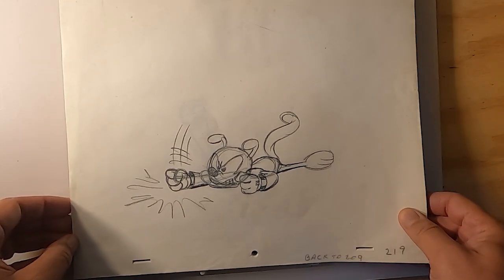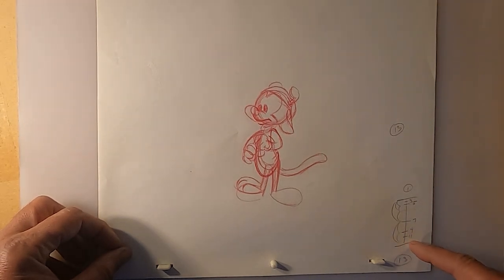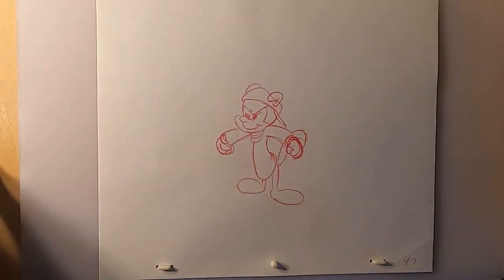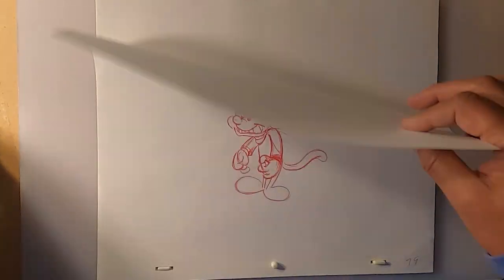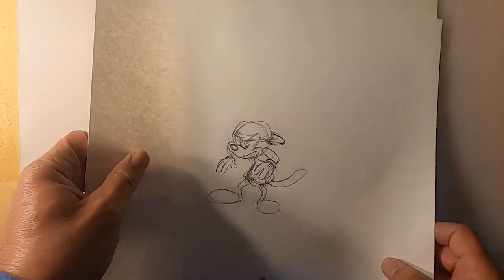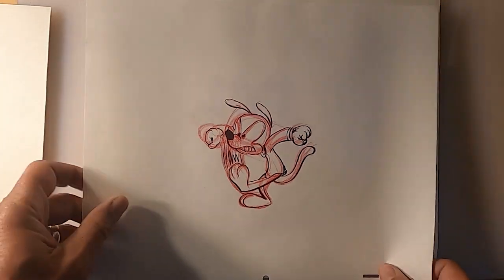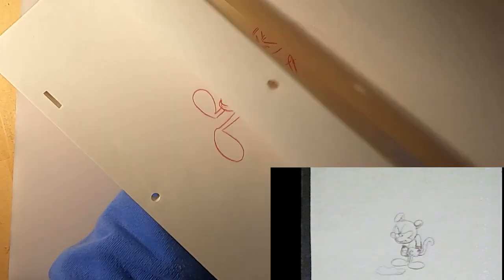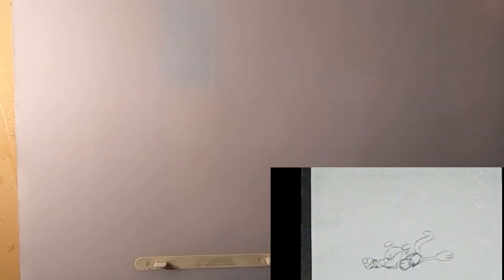HOW TO ANIMATE WACKKO GETTING ANGRY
IN THIS EPISODE: Here is more animation development I did for the Animaniacs new series back when they sold the show and were gearing up. How dod the characters move? What do their faces look like in different attitudes, like when they are angry or sad or happy. How do they walk? Long strides? How do they run? All of these questions and more must be answered before the show is sent to the animators and storyboard artists. There is a lot of drawing to do before the show gets started. Since we had finished work on Tiny Tunes, we had to get started fleshing out the new characters of the Animaniacs. In this scene, Wackko gets angry for some unknown reason, kicks his hat, and falls to the floor and has a temper tantrum, like a 5 year old child. I think my friend Barry Caldwell who was one of the directors on Tiny Tunes, suggested this scene for me. After conferring with him about it, I set about making some quick sketches, and then animating the scene. Take a look to see what I did, and keep drawing!